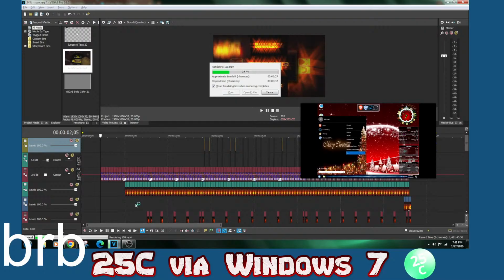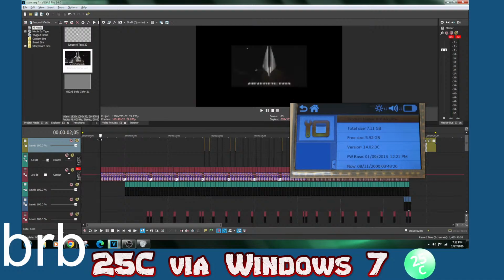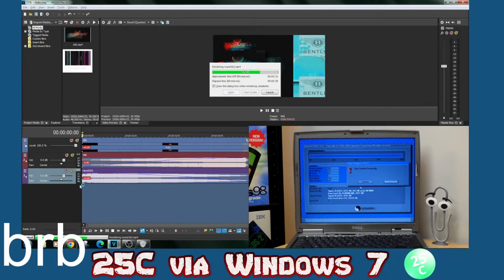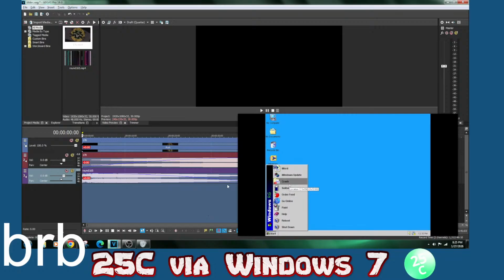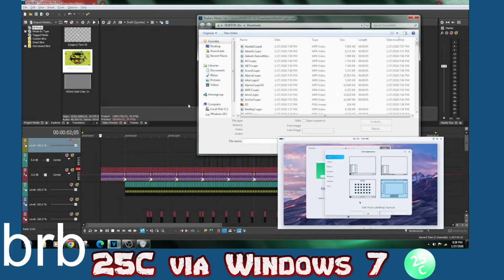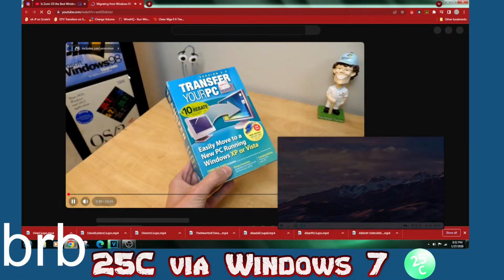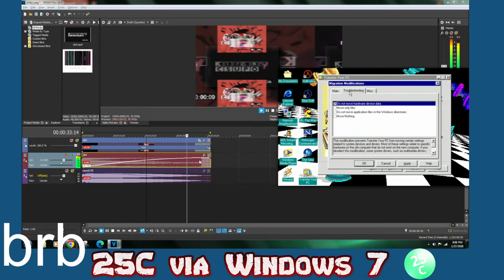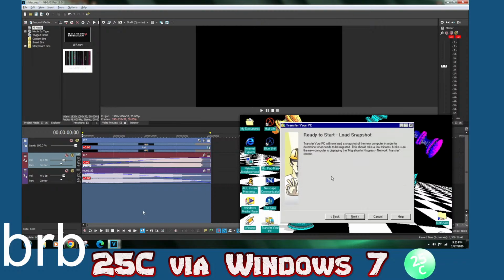LOL disconnected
FER